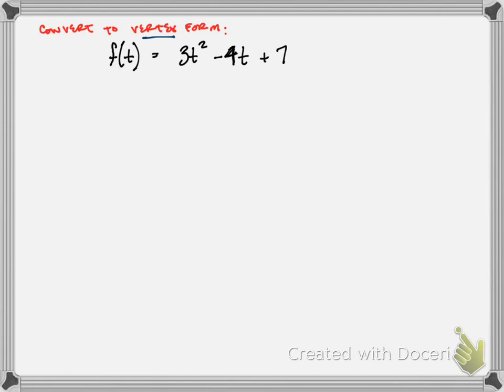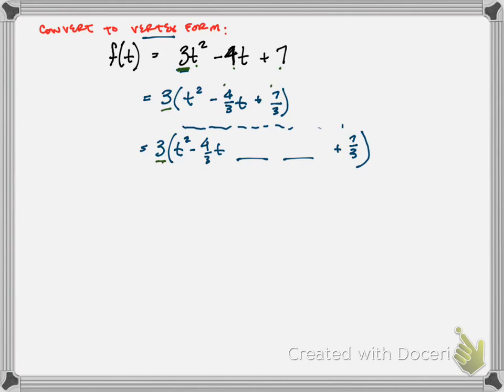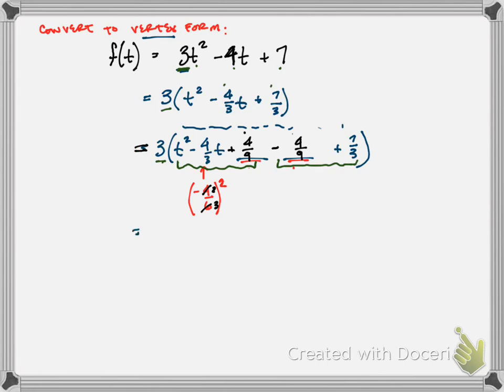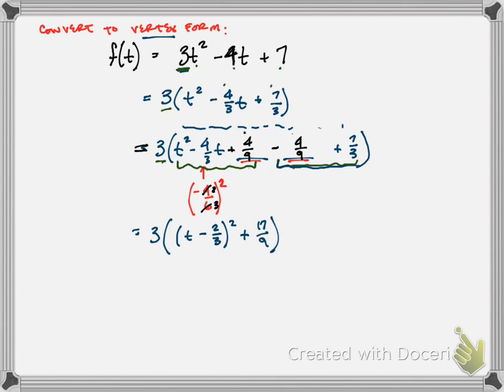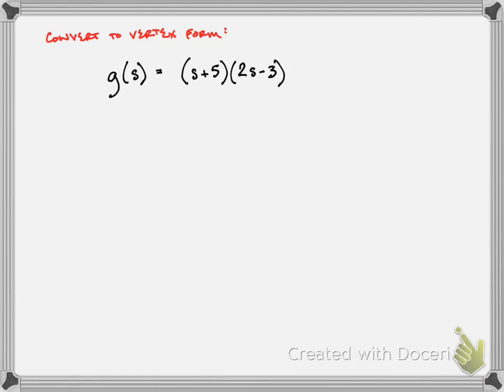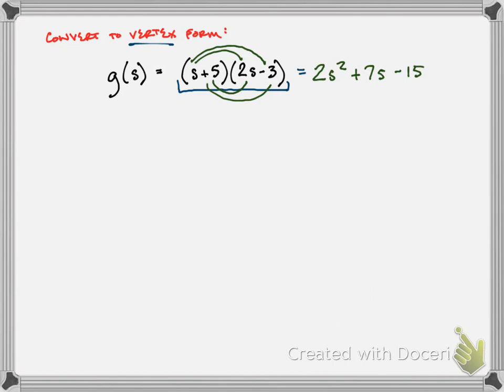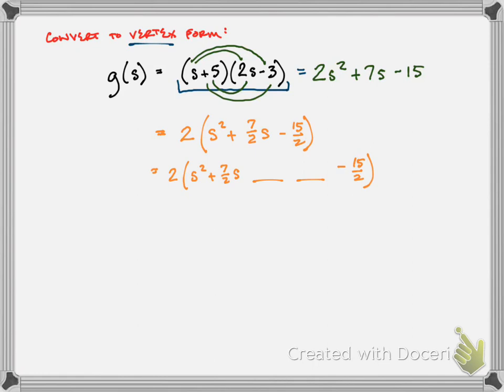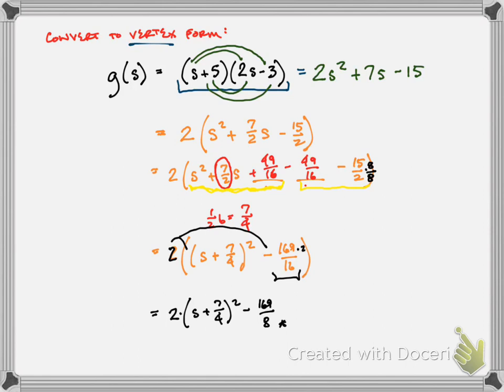completing the square